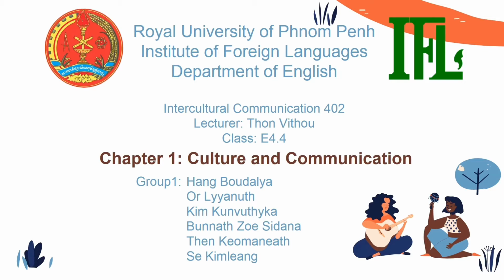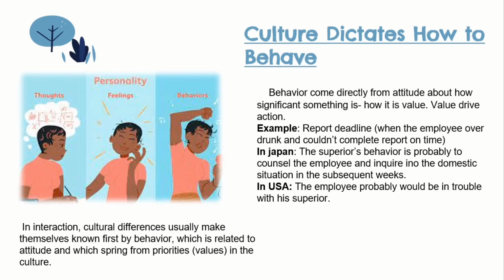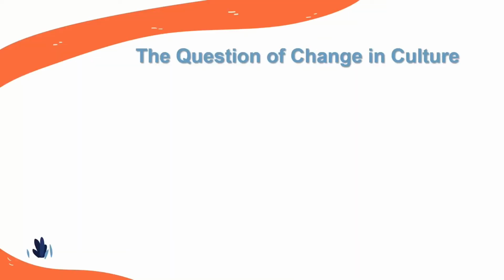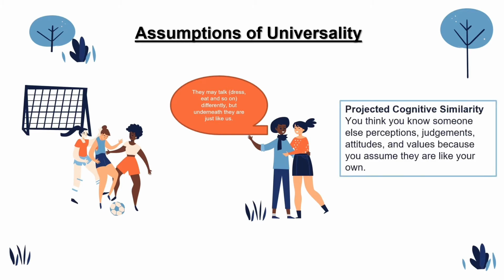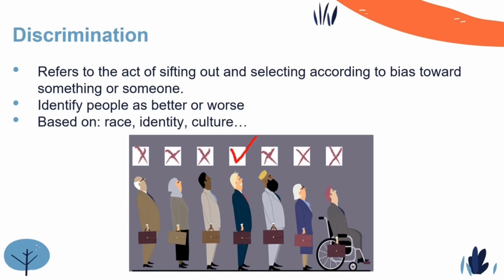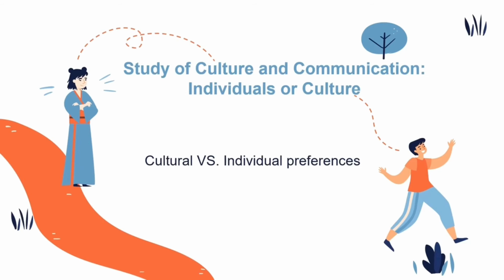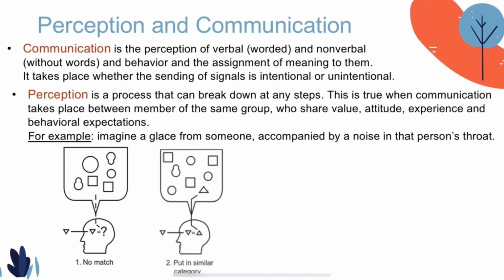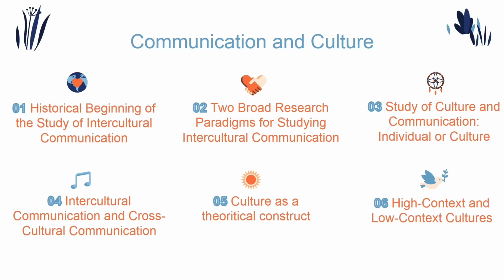Chapter 1: Culture and Communication